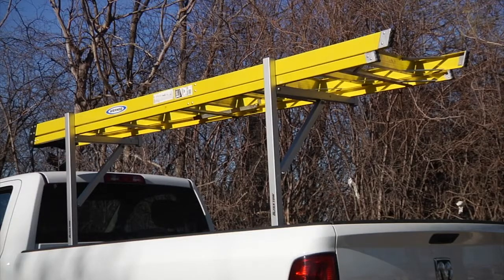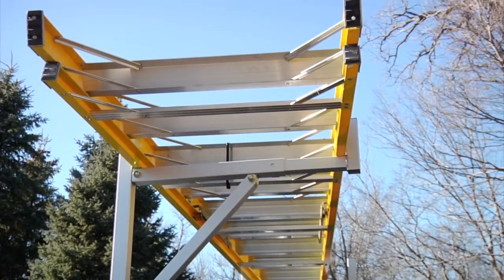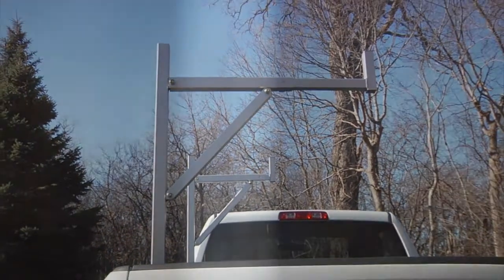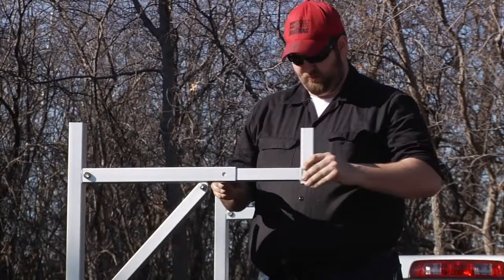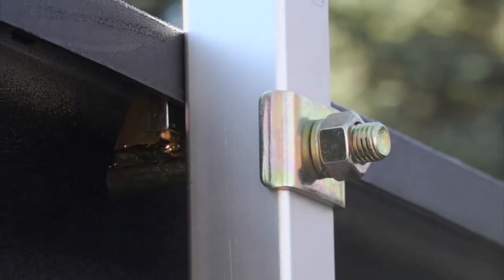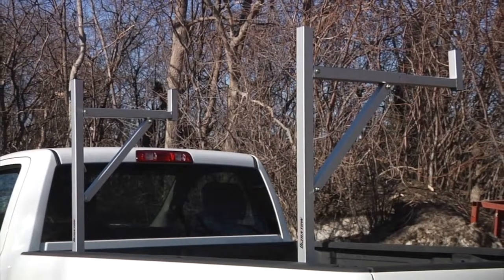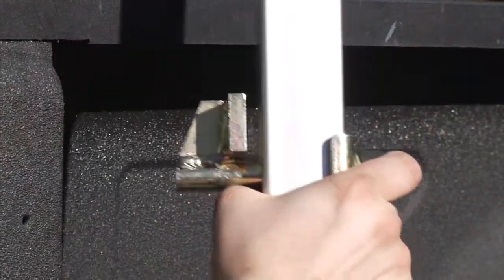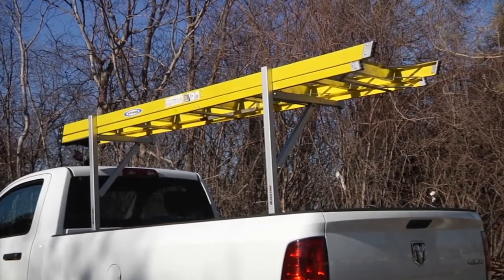Ultra-Tow Y-Style Side-Mount Utility Truck Rack Aluminum 250-Lb. Capacity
The Ultra-Tow Y-style side-mount rack lets you free up your truck bed for tools and supplies by hoisting and storing longer cargo on the stand. Ideal for extension ladders, construct...